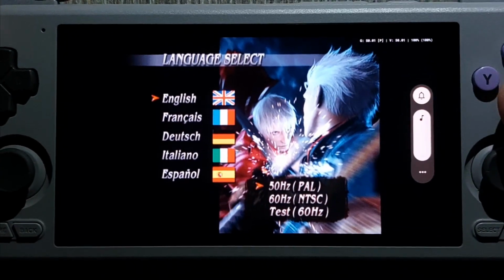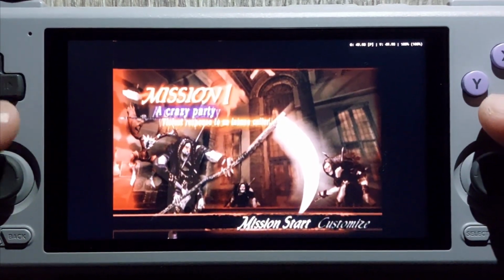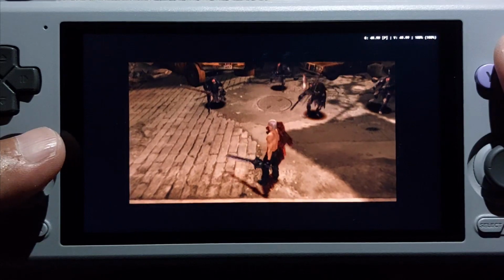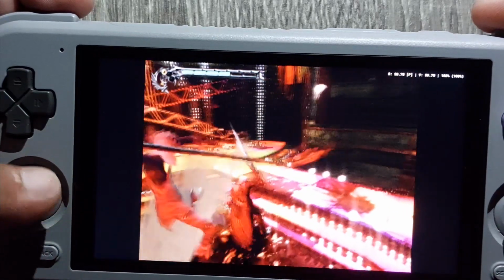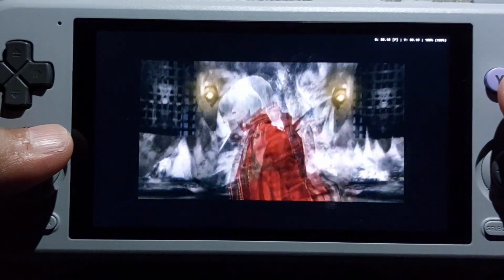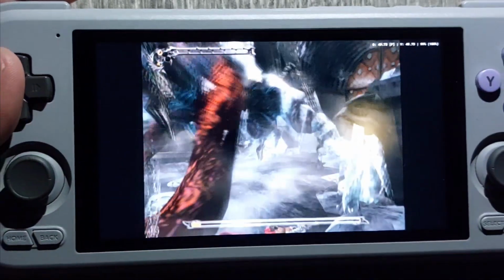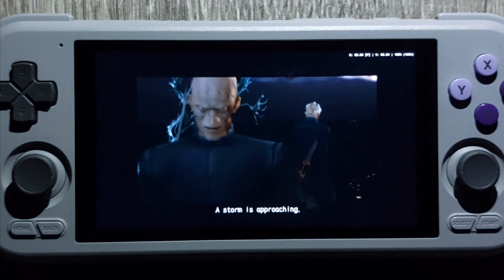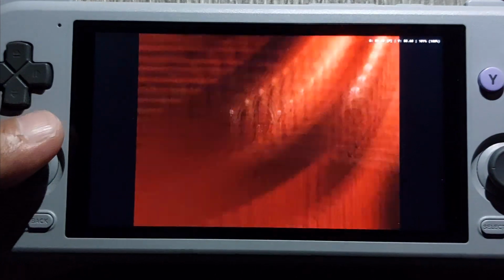Retroid Pocket 4 Pro Performance Test - Devil May Cry 3: Dante's Awakening (PS2)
Let's take a look at how well the PAL version of Devil May Cry 3: Dante's Awakening (PS2) runs on the Retroid Pocket 4 Pro! I'm using AetherSX2 v1.4-3060.

Here's a written guide with AetherSX2 settings for every PS2 game that I tested:

Chapters
0:00 - AetherSX2 Settings
6:13 - Mission 1
13:46 - Mission 2
23:15 - Mission 3
33:05 - Battle with Ice Guardian
55:08 - Mission 4
1:00:29 - Conclusions

Here are all my Retroid Pocket 4 Pro playtest videos for PS2 games:

for the art.ren